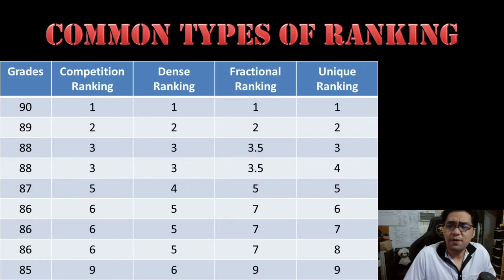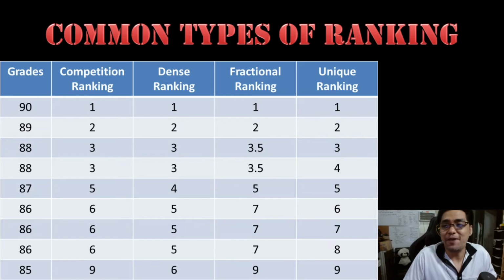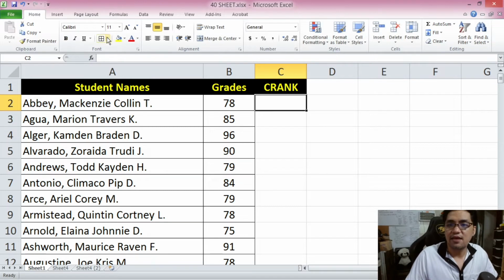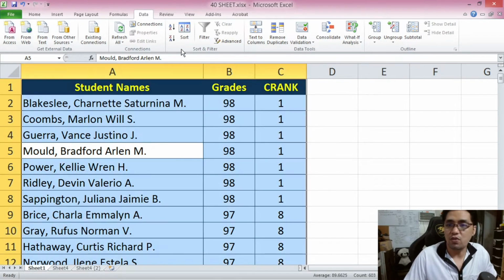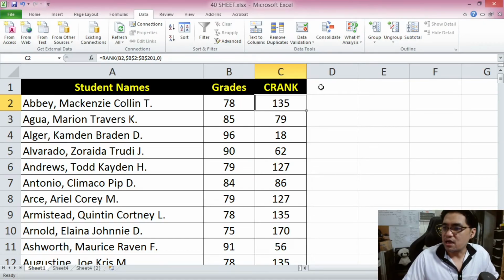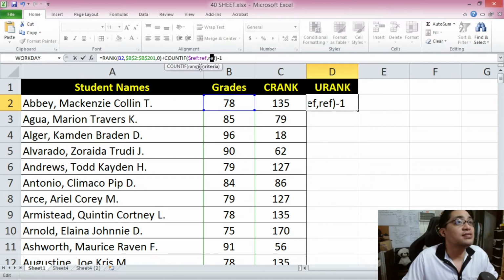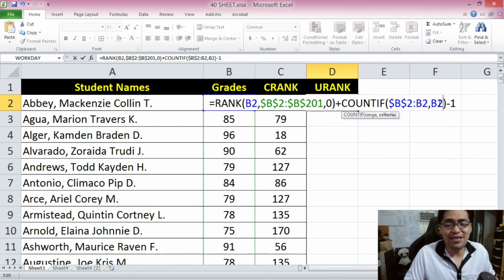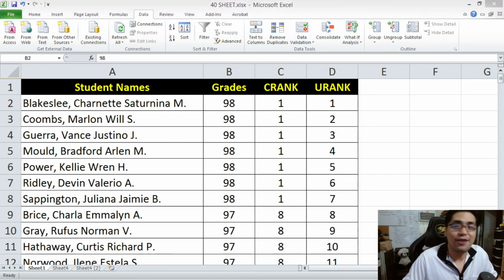ARRANGING VALUES USING UNIQUE RANKING | Excel for Teachers | Carlo Excels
Lesson 40 - Arranging Values Using Unique Ranking
Excel for Teachers
Carlo Excels

Objectives of this Episode:
1. Discuss the common types of ranking
2. Calculating for Fractional Ranking in Excel

Lesson Chapters:

00:00 Introduction
00:45 What is Unique Ranking?
02:23 Preparation for Unique Ranking
03:59 Calculating Unique Ranking
07:29 Closing

Correction Factor (Unique Ranking)

COUNTIF($ref:ref,ref)-1